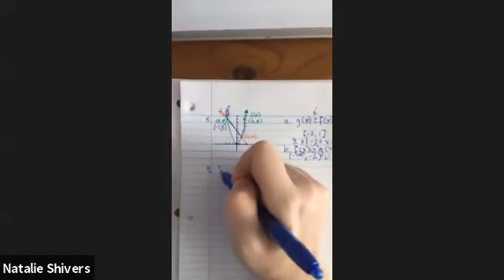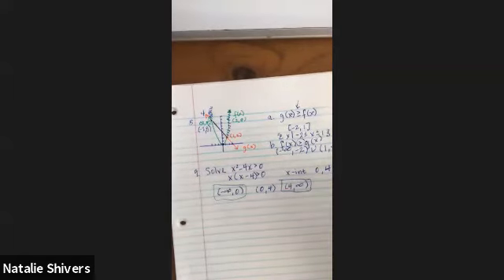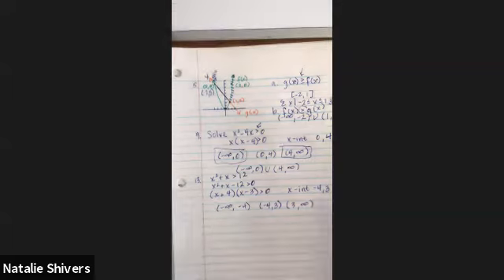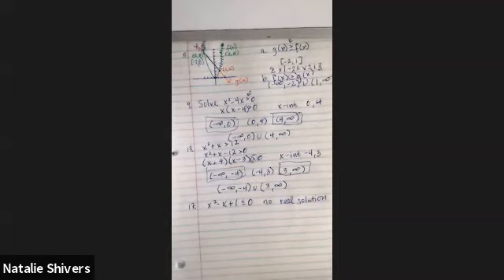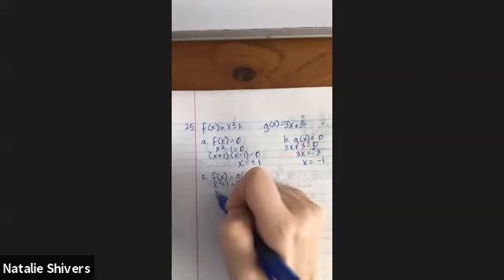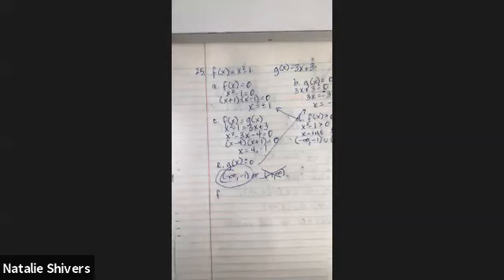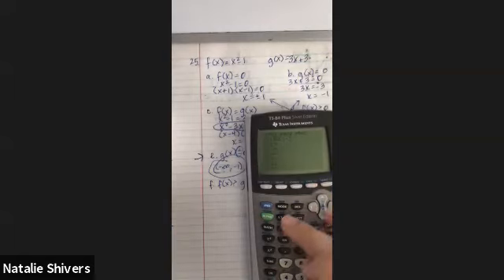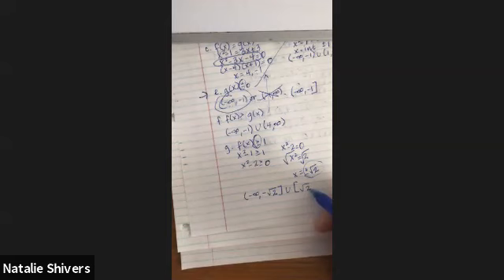4 5 notes Shivers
Inequalities Involving Quadratic Functions